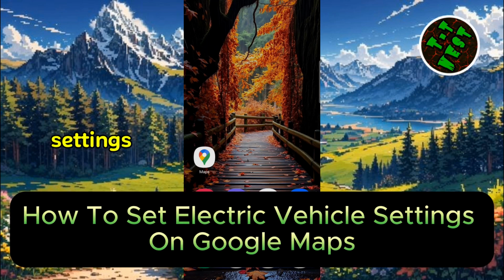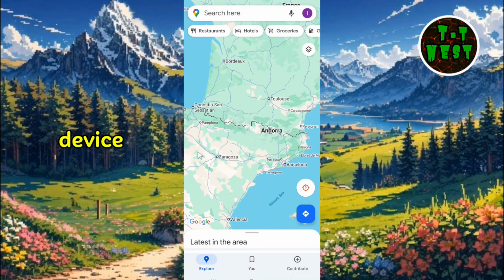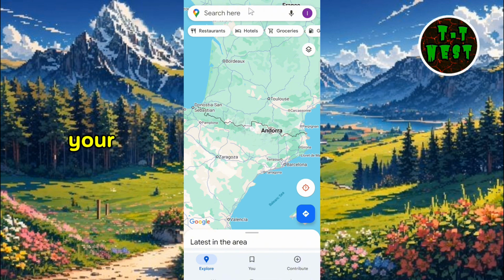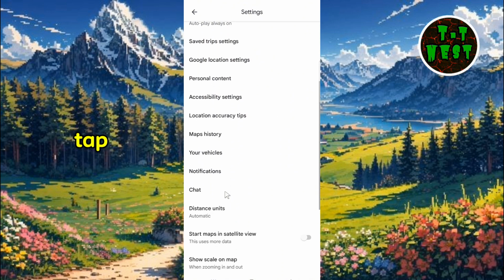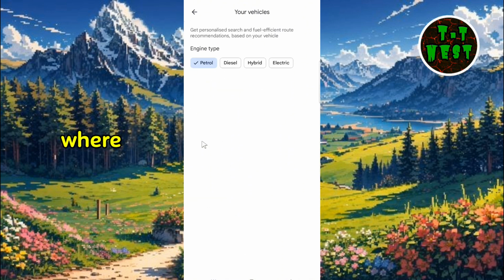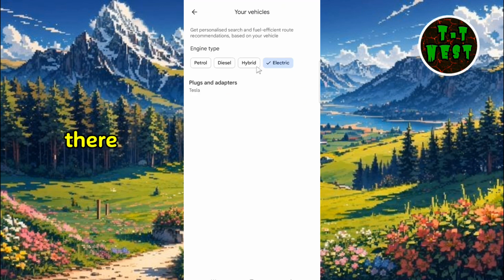How To Set Electric Vehicle Settings On Google Maps 2024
To set Electric Vehicle (EV) settings on Google Maps, follow these steps:

1. Open the **Google Maps** app on your device.
2. Tap your **profile picture** or **initials** in the top right corner to access the settings menu.
3. Scroll down and select **Settings**.
4. In the settings menu, look for the **Electric Vehicle Settings** option.
5. Here, you can input your EV details, such as **vehicle type**, **plug types**, and **charging preferences**.
6. After setting your preferences, Google Maps will automatically show EV-friendly routes, including charging stations along the way.

Now you're ready to navigate with EV settings on Google Maps!